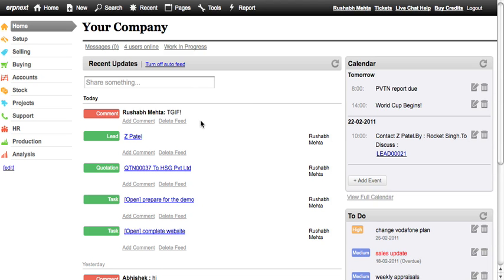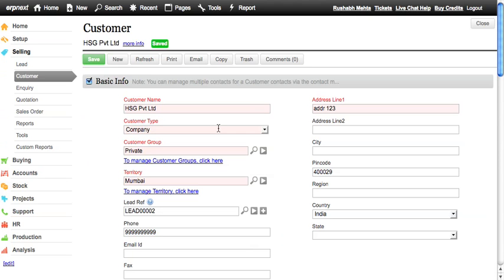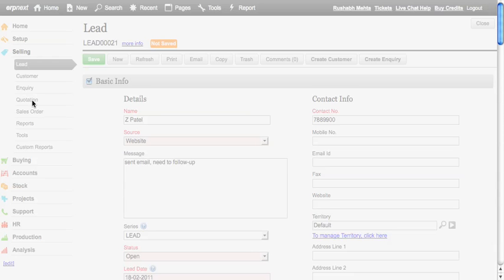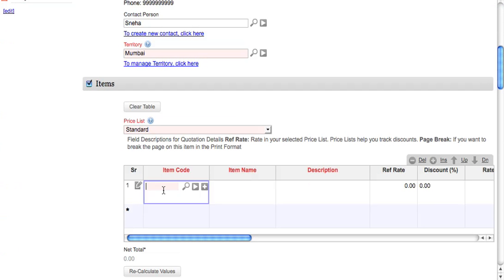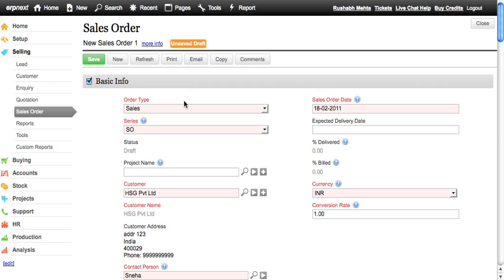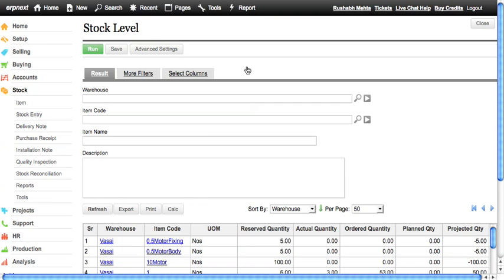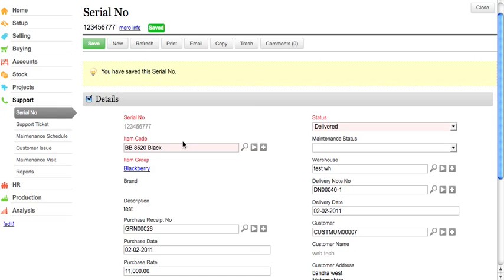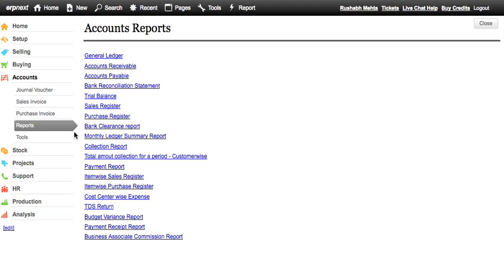ERPNext Overview - Online, Open Source ERP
Introductory demo and overview of the ERPNext web based ERP.